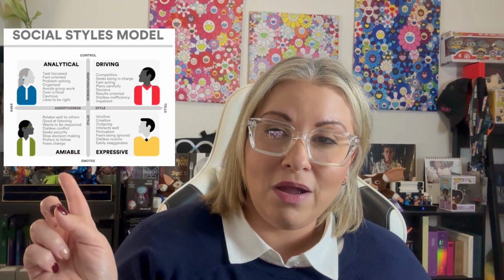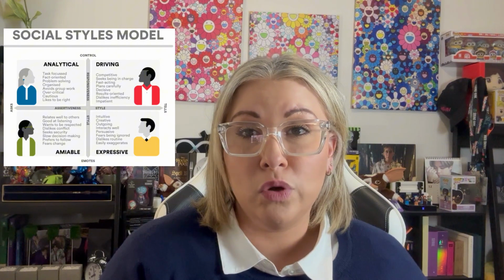Discover Your Social Style: Boost Self-Awareness and Transform Your Connections!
🌟 In today’s video, we’re diving deep into the fascinating world of communication by exploring the Four Social Styles: Analytical, Driver, Expressive, and Amiable. Understanding these styles can transform your personal and professional interactions, helping you connect better with others!

🔍 What You’ll Learn:
- Identifying Your Social Style: Discover which of the four styles resonates with you and how it influences your communication.

💬 Why It Matters: Effective communication is key to building strong relationships and fostering collaboration.